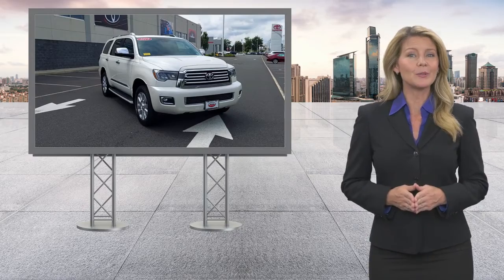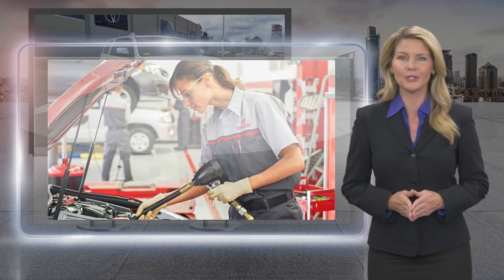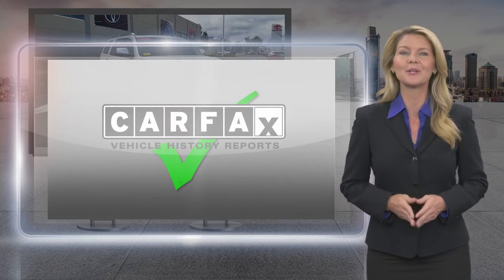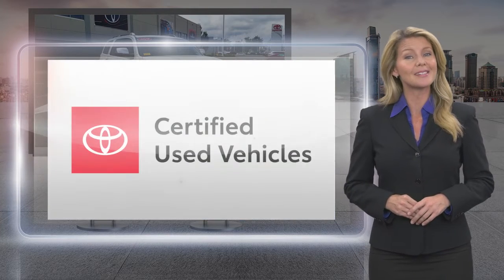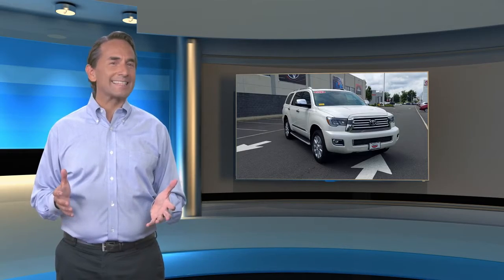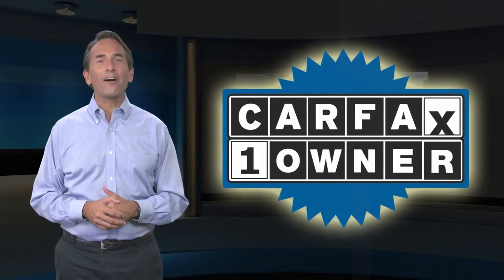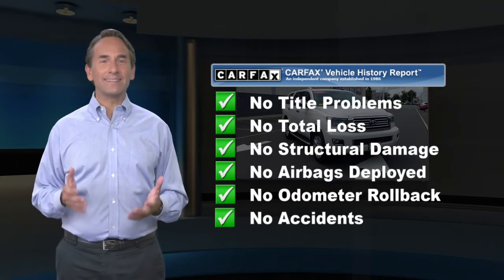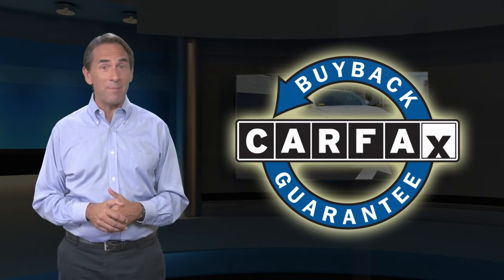Certified 2019 Toyota Sequoia Platinum, Toms River, NJ S166804P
Gateway Toyota

Certified. CARFAX One-Owner. Clean CARFAX. Toyota Certified, Service Records Available, Navigation/ GPS, Back Up Camera, Bluetooth, Running Boards, Moonroof, Lane Departure, Heated Leather Seats.Awards:* ALG Residual Value Awards, Residual Value Awards * 2019 KBB.com Brand Image Awards * 2019 KBB.com Best Resale Value Awards

[RLVID:2110:66e519c8d13bfc92:d7b621f741843ed8:1]